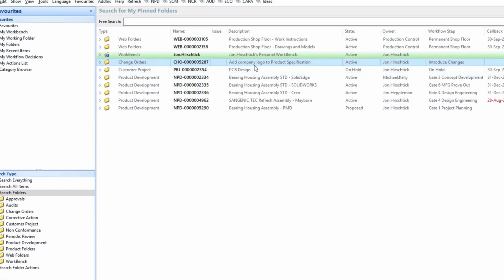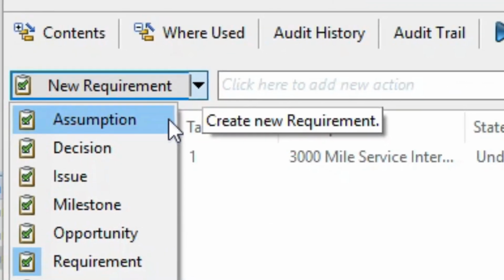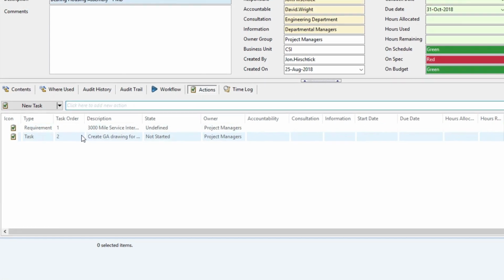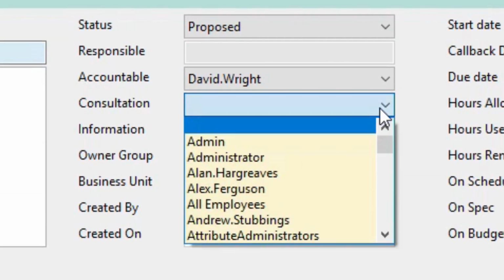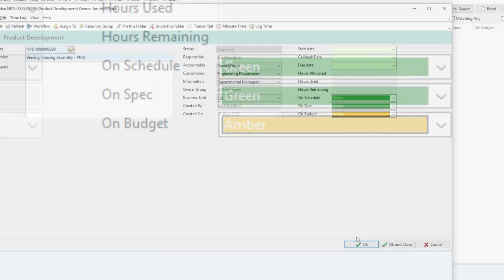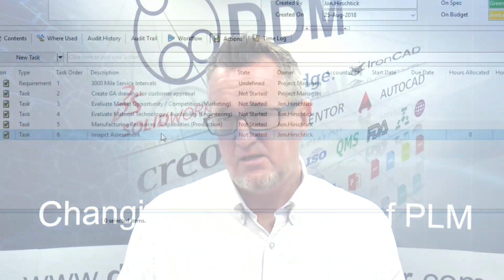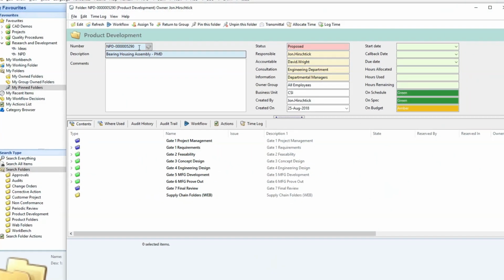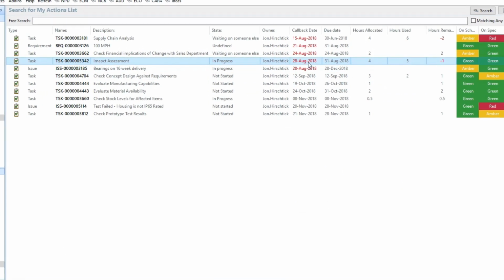DDM Project Management & Tasks Overview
Joe McBurnie discusses the fantastic new project management functionality in DDM, it's origins and how it will further improve our customers PLM capabilities.

To find out how to access this as a user of DDM, please contact support on or alternatively call on

DOC-00007173